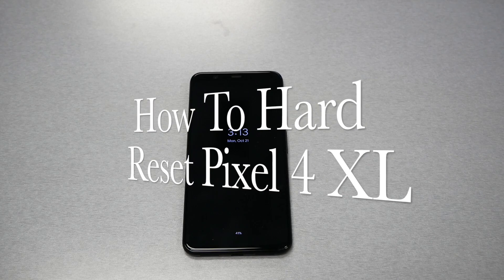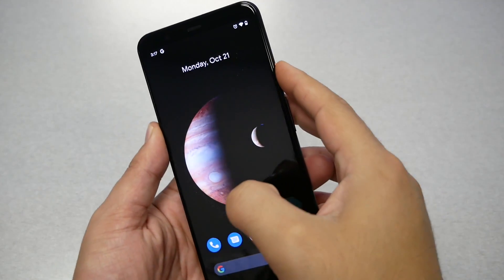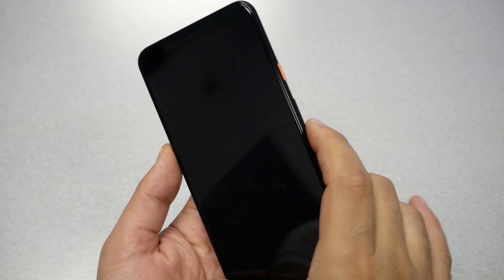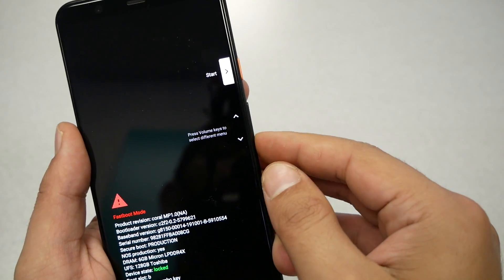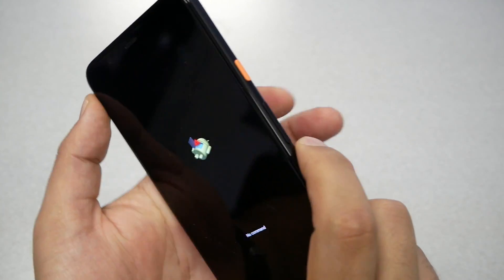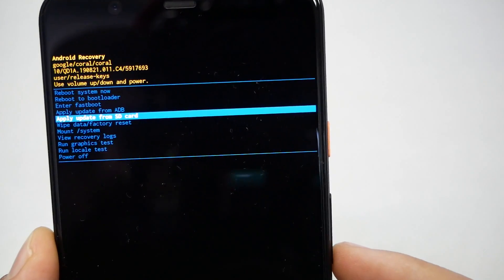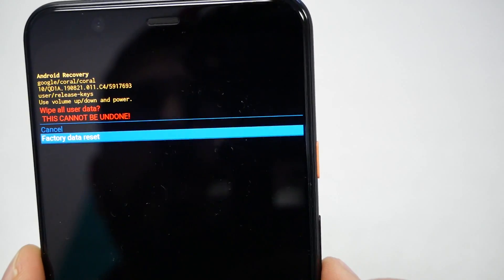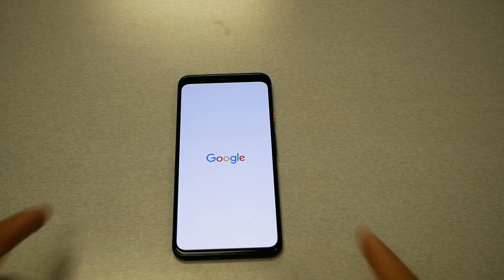Google Pixel 4 XL How to Hard Reset